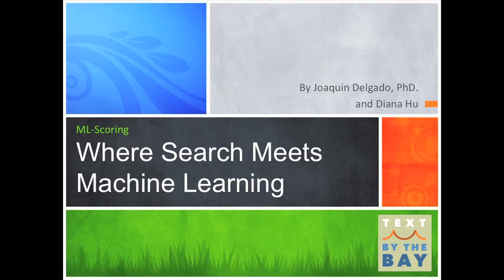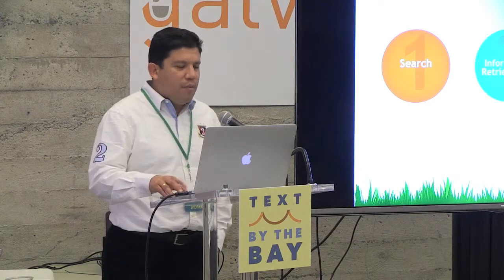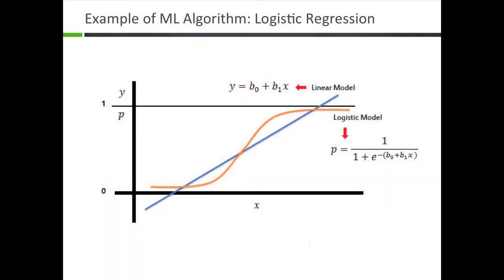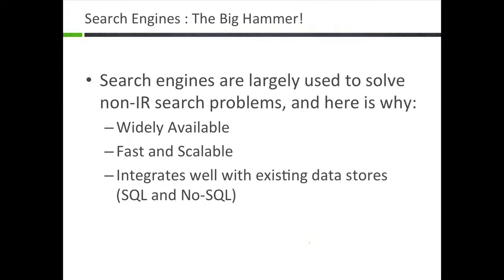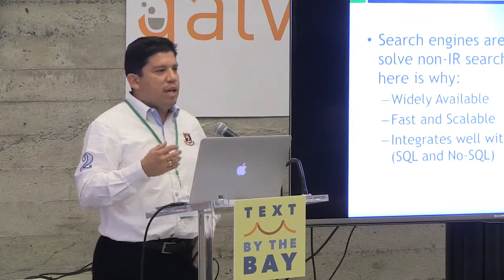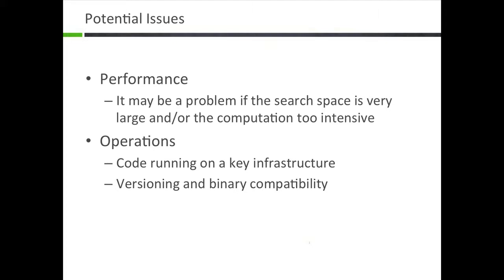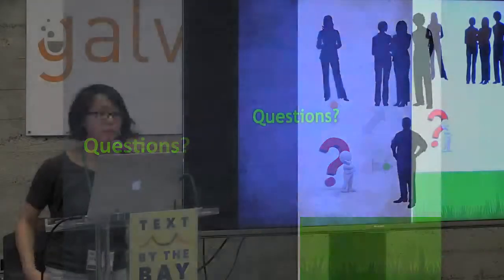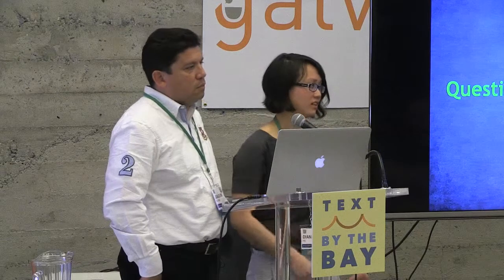Text By the Bay 2015: Joaquin Delgado and Diana Hu, ML Scoring: Where Machine Learning Meets Search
Search can be viewed as a combination of a) A problem of constraint satisfaction, which is the process of finding a solution to a set of constraints (query) that impose conditions that the variables (fields) must satisfy with a resulting object (document) being a solution in the feasible region (result set), plus b) A scoring/ranking problem of assigning values to different alternatives, according to some convenient scale. This ultimately provides a mechanism to sort various alternatives in the result set in order of importance, value or preference. In particular scoring in search has evolved from being a document centric calculation (e.g. TF-IDF) proper from its information retrieval roots, to a function that is more context sensitive (e.g. include geo-distance ranking) or user centric (e.g. takes user parameters for personalization) as well as other factors that depend on the domain and task at hand. However, most system that incorporate machine learning techniques to perform classification or generate scores for these specialized tasks do so as a post retrieval re-ranking function, outside of search!  In this talk I show ways of incorporating advanced scoring functions, based on supervised learning and bid scaling models, into popular search engines such as Elastic Search and SOLR. I'll provide practical examples of how to construct such "ML Scoring" plugins in search to generalize the application of a search engine as a model evaluator for supervised learning tasks. This will facilitate the building of systems that can do computational advertising, recommendations and specialized search systems, applicable to many domains.

Joaquin A. Delgado, PhD. is currently Director of Advertising and Recommendations at OnCue (acquired by Verizon).  Previous to that he held CTO positions at AdBrite, Lending Club and TripleHop Technologies (acquired by Oracle). He was also Director of Engineering and Sr. Architect Principal at Yahoo! His expertise lies on distributed systems, advertising technology,  machine learning, recommender systems and search. He holds a Ph.D in computer science and artificial intelligence from Nagoya Institute of Technology, Japan.

Diana Hu is exploring the depths through breadth in flow, perception and data.